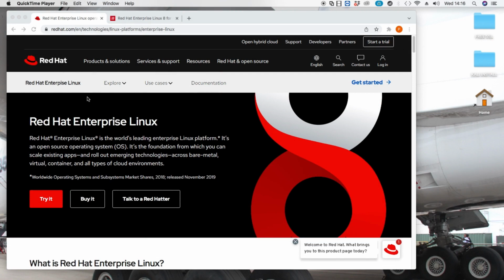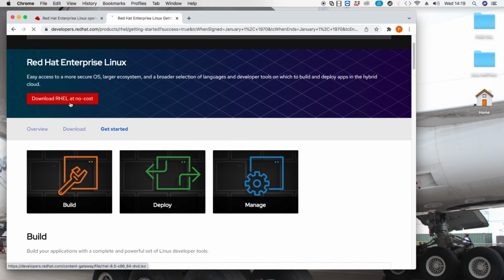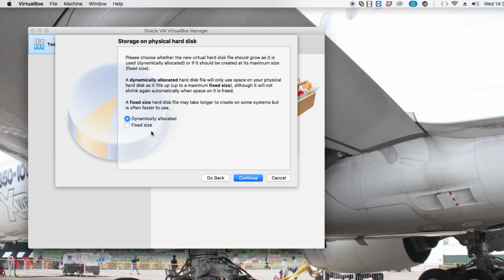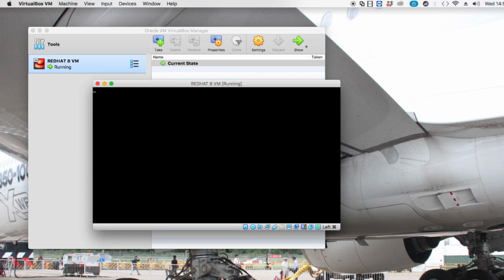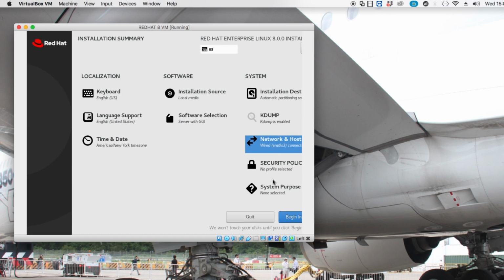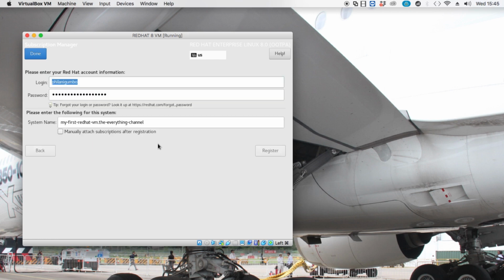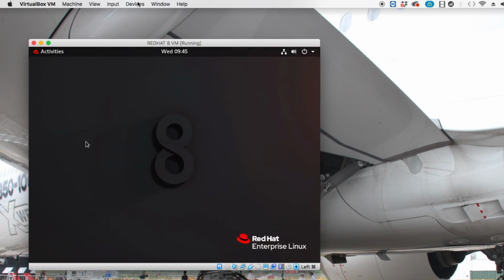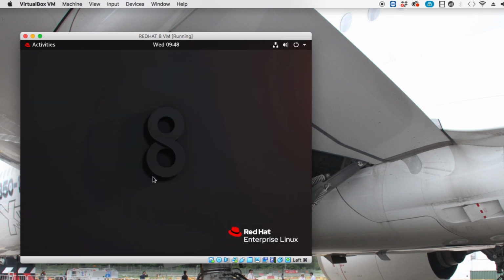2022 TUTORIAL: STEP BY STEP GUIDE ON HOW TO INSTALL REDHAT ENTERPRISE LINUX 8 ON VIRTUALBOX 6.1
In this tutorial you will learn how to install the REDHAT ENTERPRISE LINUX 8 operating system as a virtual machine on Oracle VM VirtualBox 6.1 for FREE!. We'll show you how to download REDHAT from the official redhat website for FREE!, how to create a REDHAT virtual machine in virtualbox 6.1 and also how to install virtualbox guest additions software and how to create a virtualbox shared folder.